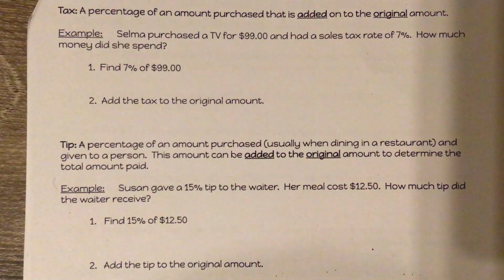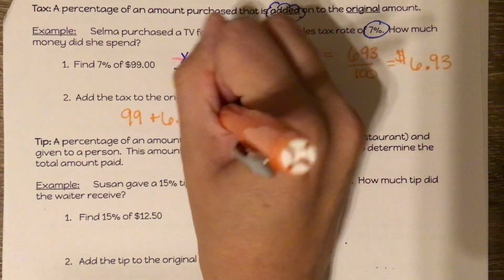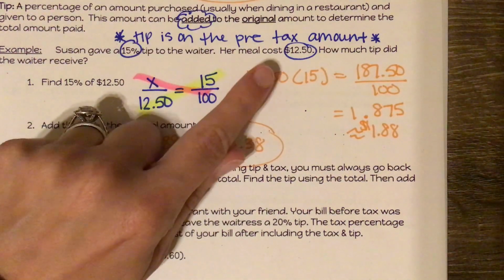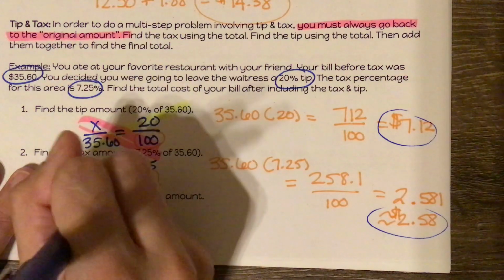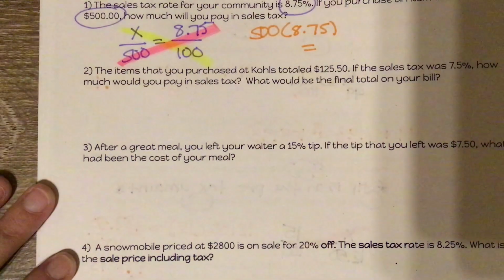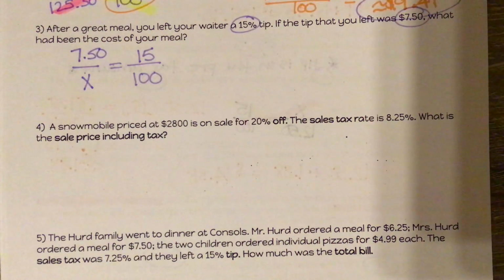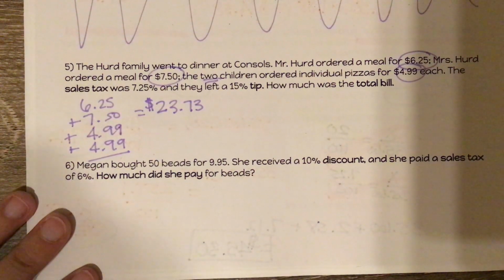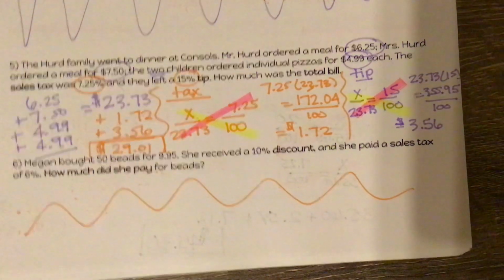CCSS7 – Unit 2 – Lesson 4 – Tax and Tip